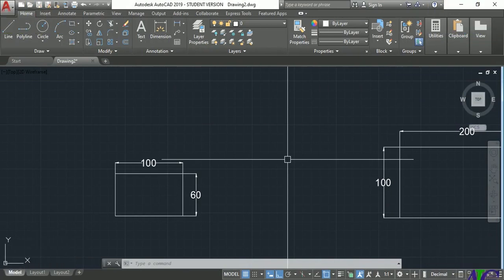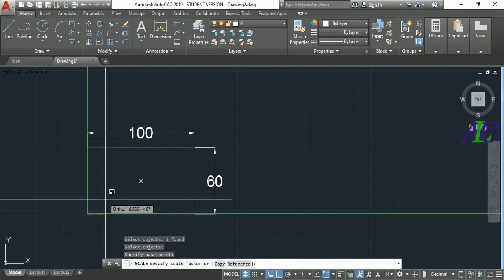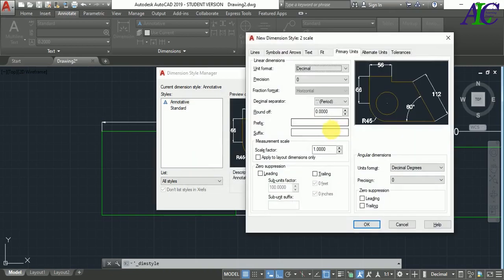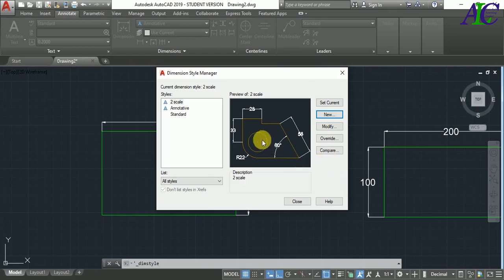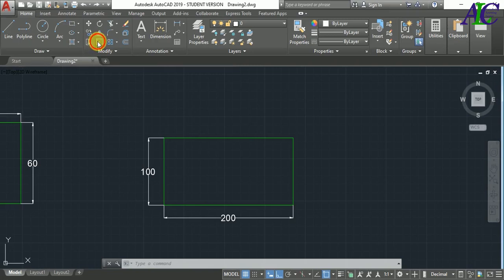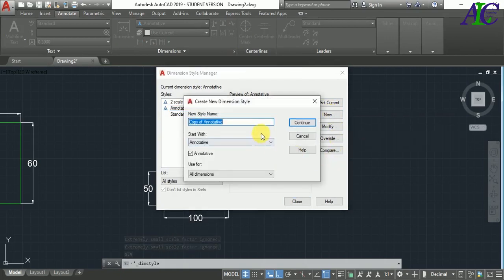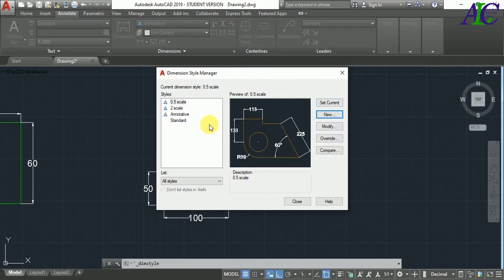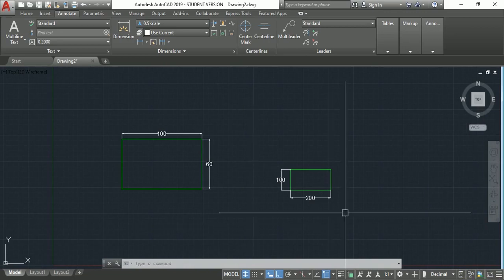Scale drawing without changing dimension [AutoCAD]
In this tutorial [Scale drawing without changing dimension [AutoCAD]], you will learn how to scale the drawing without changing the dimension in Autocad.

🔴🔴🔴 Complete House Tutorial in AutoCAD: 🔴🔴🔴  👇👇👇
✅ 1: